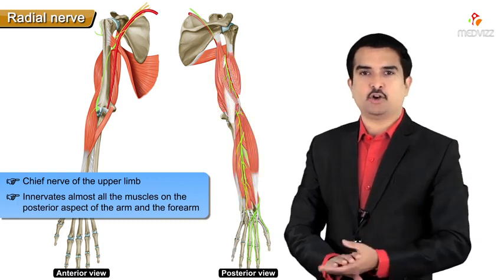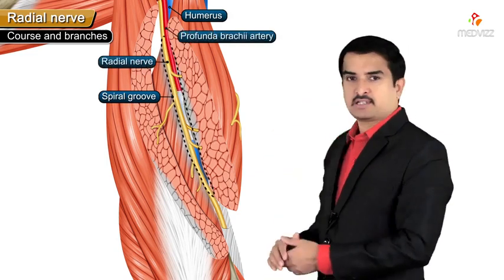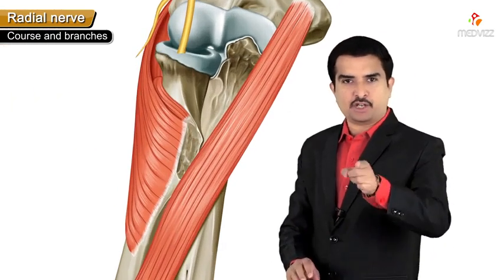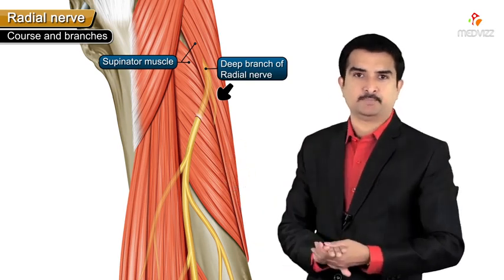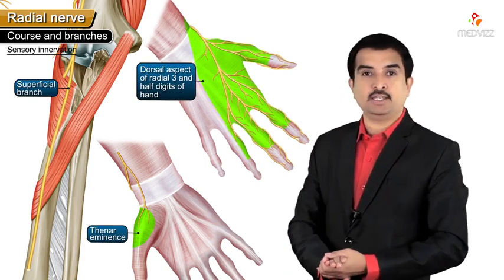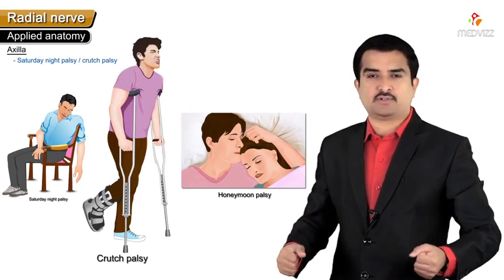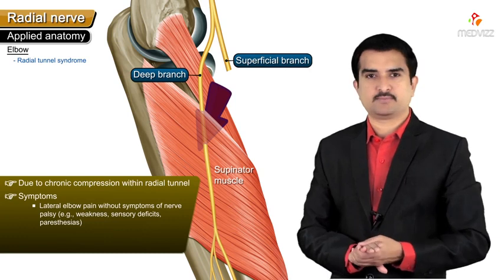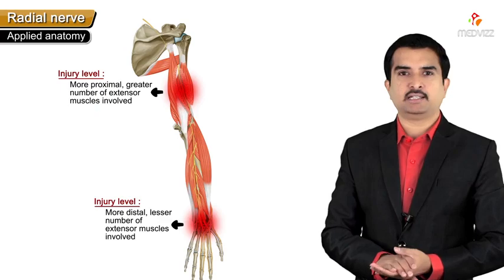origin course and innervation of the radial nerve